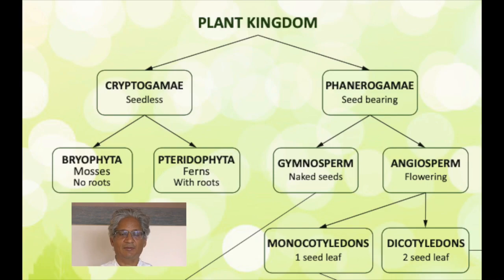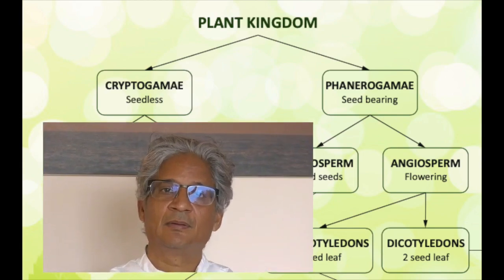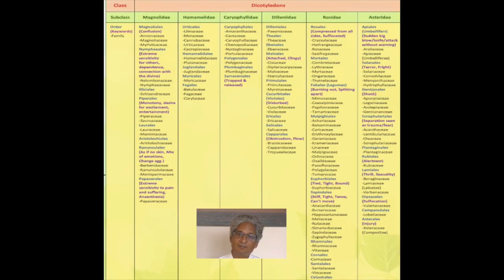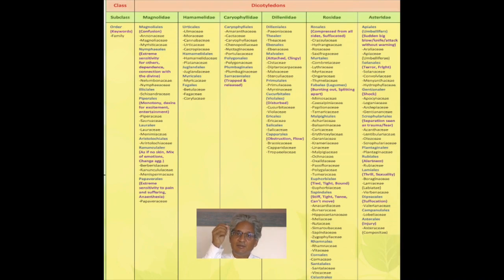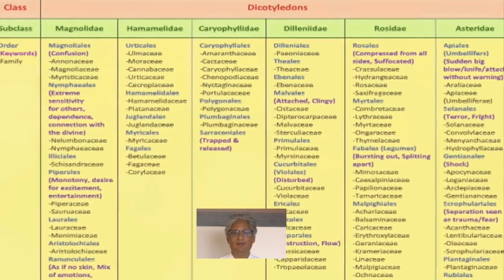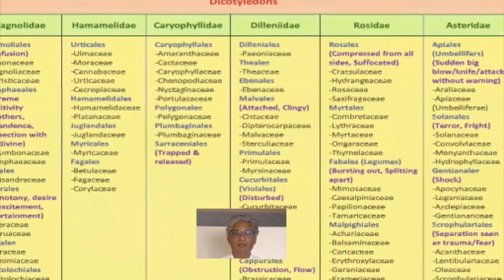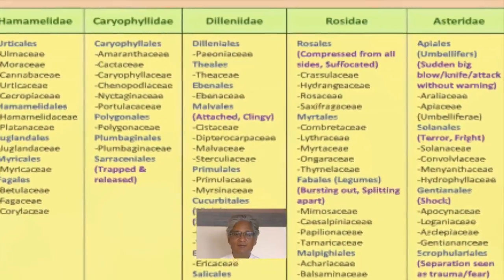Plant Subclass Introduction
In his highly acclaimed Munich seminar 2019 Rajan Sankaran presented new homeopathic insights into botanical subclasses, a missing link so far in the system of Sensation Method. For each of the six subclasses of dicots Sankaran identified a characteristic pattern of reaction - from withdrawal and clinging in Magnoliidae and stability and security in Dilleniidae to violence and destruction in Asteridae. These basic pattern help to understand and recognize many remedy families better.

The six basic patterns of reaction in the botanical subclasses can also be recognized in other kingdoms and thus the correspondent groups in mineral and animals kingdom can form something like superclasses with the botanical subclasses.

This video series of 21 hours is a recording of his talks in two seminars and represents the next step in the development of the Sensation method and is proving most valuable in practice.

All talks are pre-recorded. You can view them as per your convenience. You will never miss any talk !

You will get access for 4 months from the activation date.

Your feedback and comments are most welcome